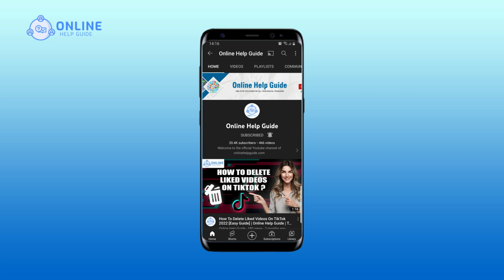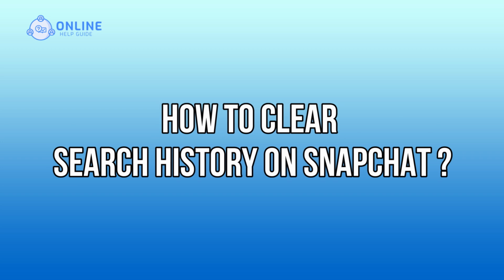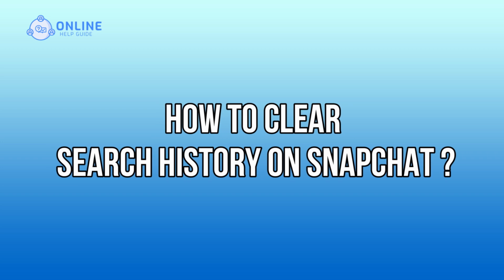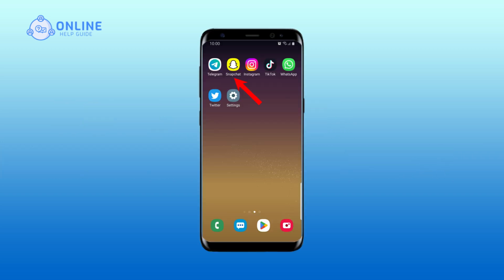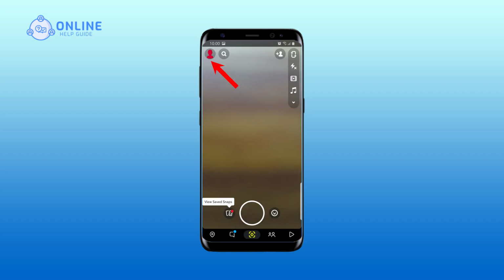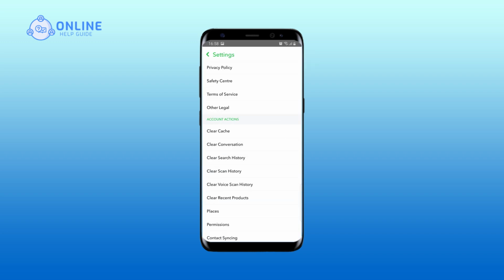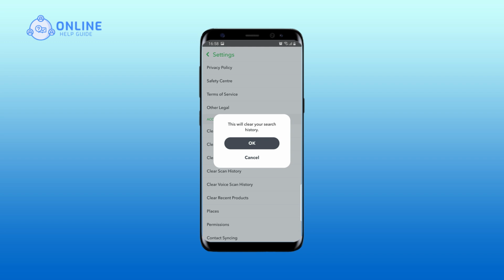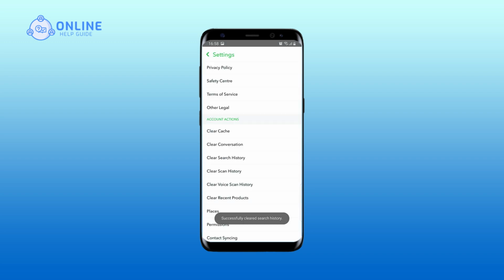How to Clear Search History on Snapchat | Snapchat Guide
If you want to clear your search history on Snapchat and maintain your privacy, this video is for you. We'll show you how to clear your search history step-by-step, removing any past searches or suggestions from your Snapchat app. Whether you want to start fresh or simply keep your search history private, our tutorial will guide you through the process. Watch this video and learn how to clean up your Snapchat search history.